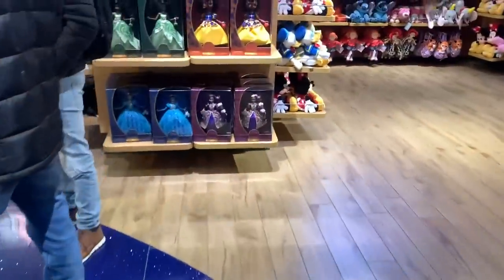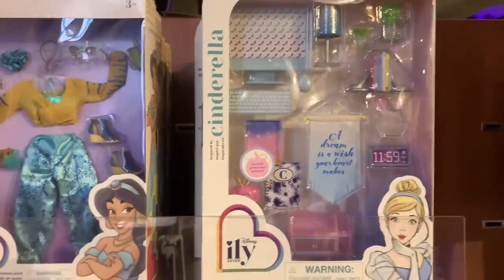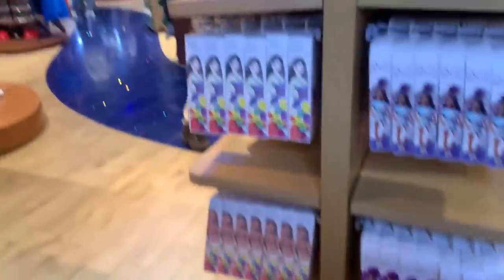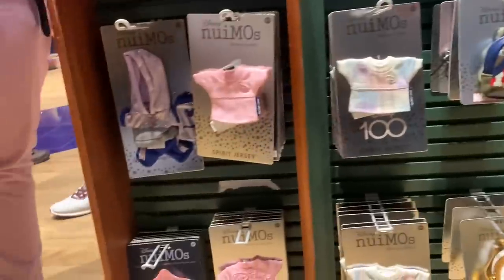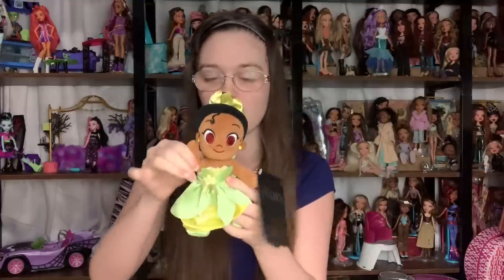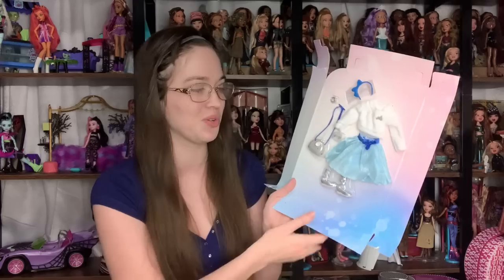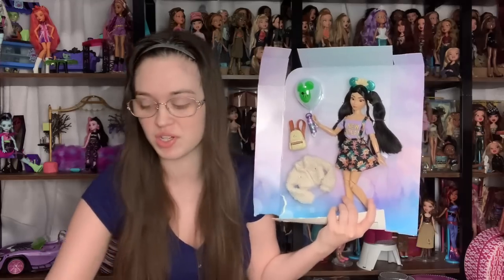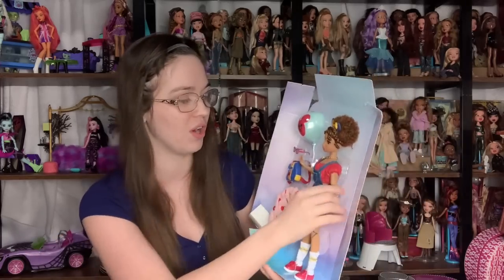DISNEY STORE NYC DOLL HUNT & HAUL! Limited edition, designer, Classic and ILY 4Ever! Store tour 2023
I was in NYC for a toy show event but of course I had to stop at some stores :) the Disney store in Times Square usually disappoints me but this time I was happy to see more dolls than usual! I’m so glad I got to add the ILY 4Ever dolls to my collection finally! It was super cool to see the display for the CreativeSoul dolls as well as the random Disney Limited Edition/Designer selection!